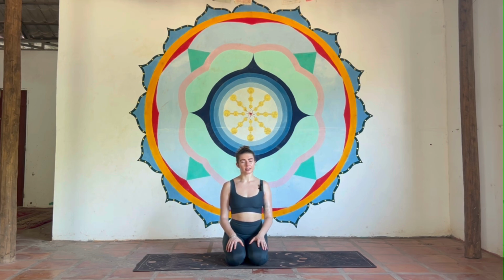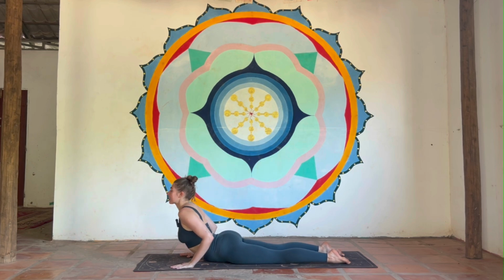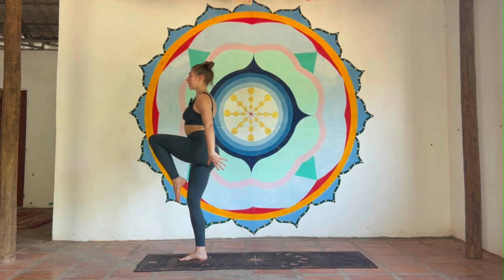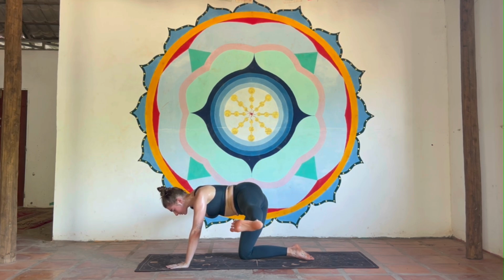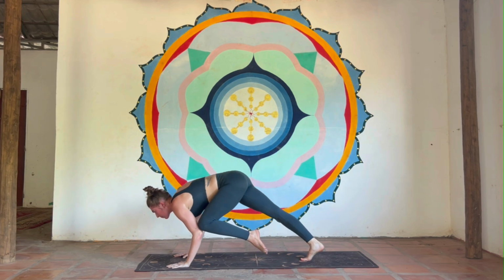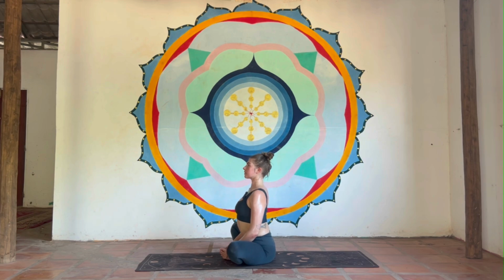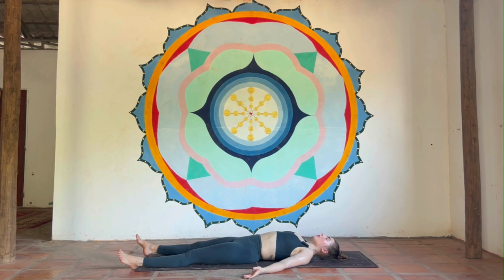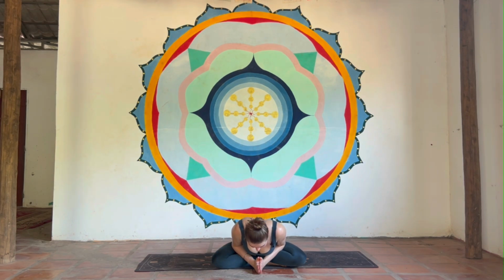45-Min Advanced Yoga Flow | Pincha Mayurasana & Arm Balances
45-Min Advanced Yoga Flow | Pincha Mayurasana & Arm Balances

Take your practice to the next level with this 45-minute advanced Vinyasa flow focused on Pincha Mayurasana (Forearm Stand) and challenging arm balances.

This class is designed to:
🔸 Build upper body & shoulder strength
🔸 Improve balance & flexibility
🔸 Refine your forearm stand technique

Whether you're working on your first Pincha or refining your form, this step-by-step flow will guide you with precision and breathwork.

Monika